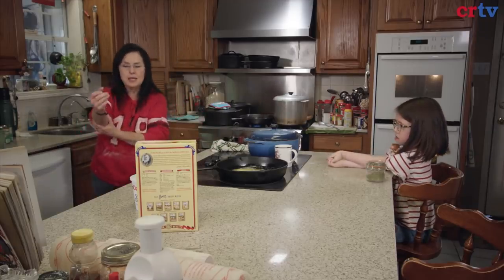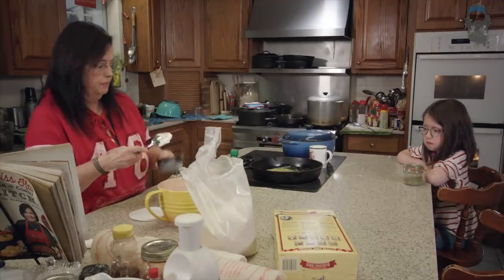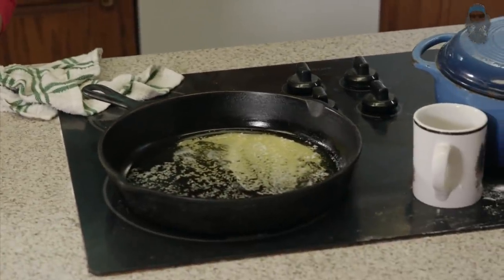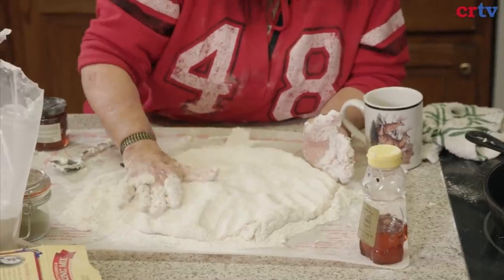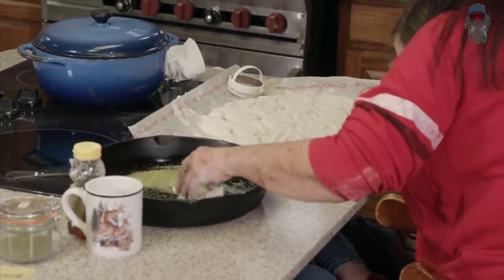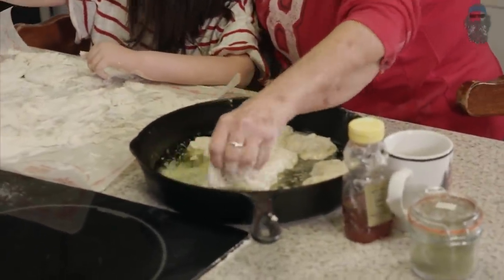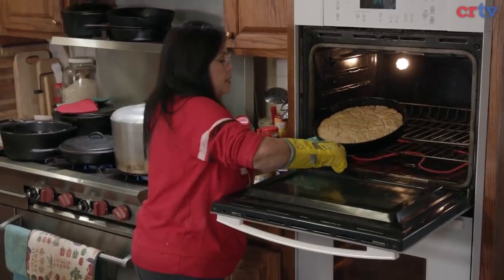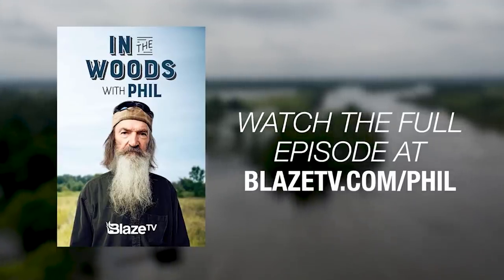The Secret to Miss Kay's 4-Ingredient Biscuits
Miss Kay and her helper make the best batch of biscuits you'll ever eat

This clip is from episode 61 of "In the Woods with Phil."

Missing Duck Dynasty? Phil Robertson, Jase Robertson, Al Robertson, and more share hilarious stories, laughs, and real talk about Jesus, the Gospel, and the Bible on their hit podcast, Unashamed with Phil and Jase Robertson.